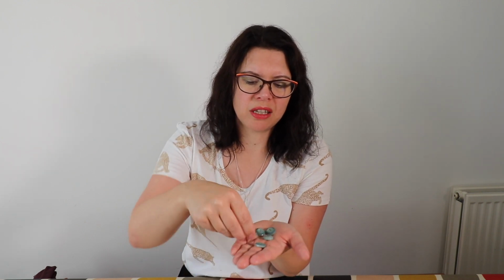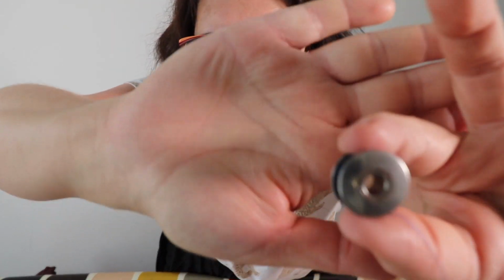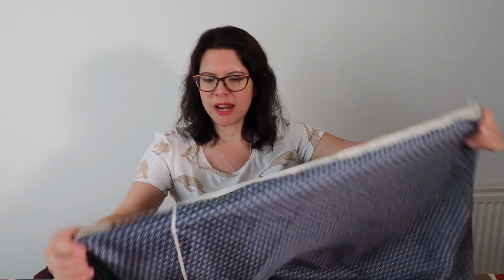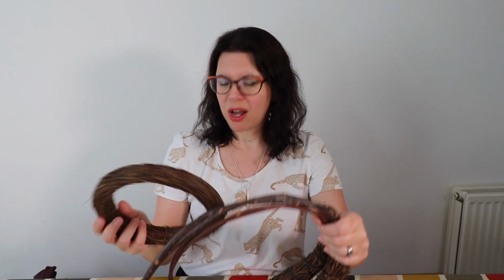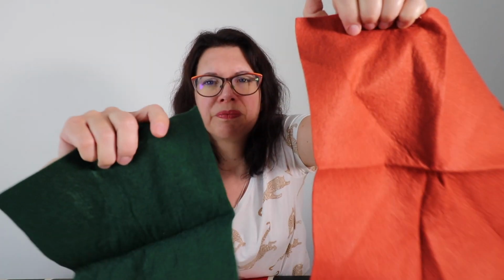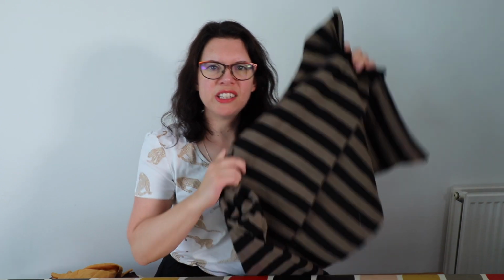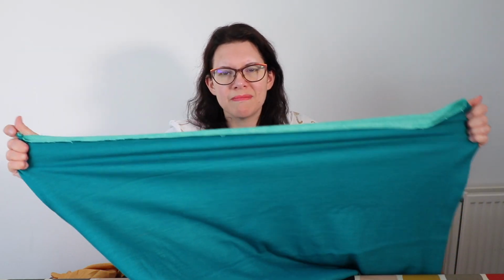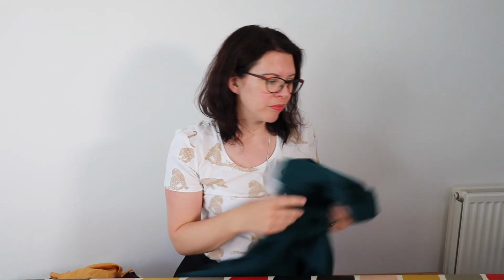Festival of fabric haul - Fall - Autumn 2019 - sewing plans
Hi, I bought lots of bargains at the Festival of fabric, including vintage buttons, supplies for making a fabric fall wreath, as well as lots of jersey knit fabrics.  I have sewing plans to make jumpers and t-shirts with the jersey fabrics and want to try and make felt flowers, so wish me luck!